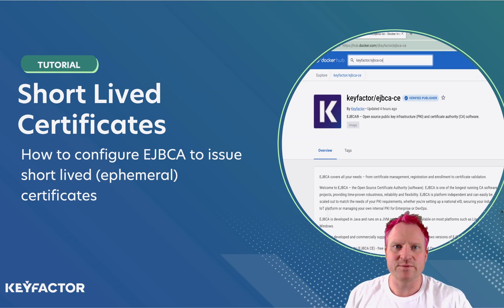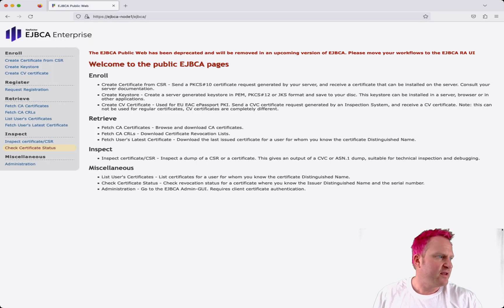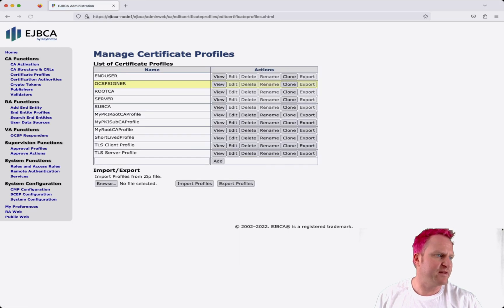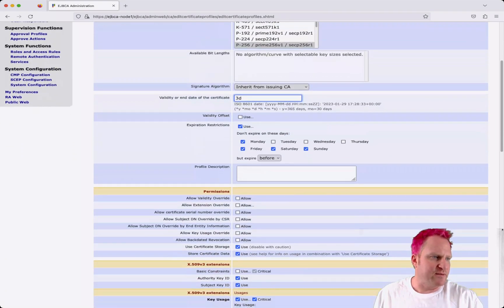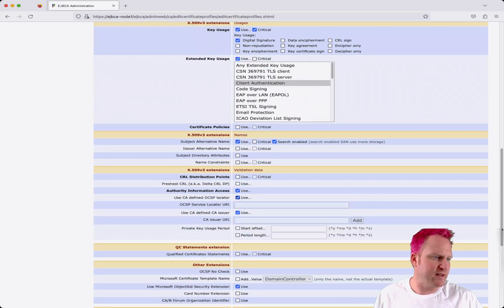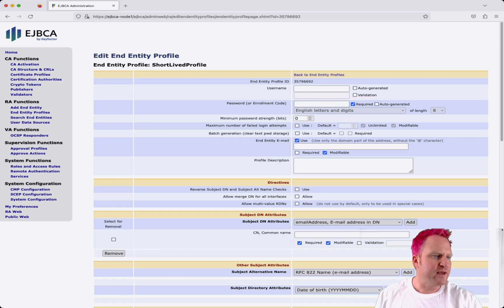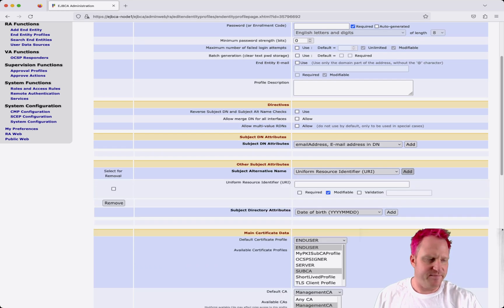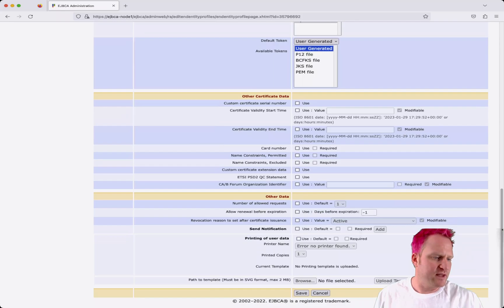Short-lived certificates – Configure EJBCA to issue short-lived (ephemeral) certificates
In this tutorial, you will learn how to create a certificate profile and an end entity profile for short-lived certificates, also known as ephemeral certificates.

Short-lived certificates are designed to be used for a specific purpose or for a limited duration, after which they expire and become invalid. Short-lived certificates are suitable for containers because containers are often short-lived themselves, meaning they are created and destroyed frequently as part of an application or service.

0:22 Create a certificate profile for short-lived certificates
2:09 Create an end entity profile for short-lived certificates

💡 *Prerequisites*
Before you begin you will need:
- A running EJBCA instance with an active Certificate Authority (CA), a PKI hierarchy, and TLS certificates.